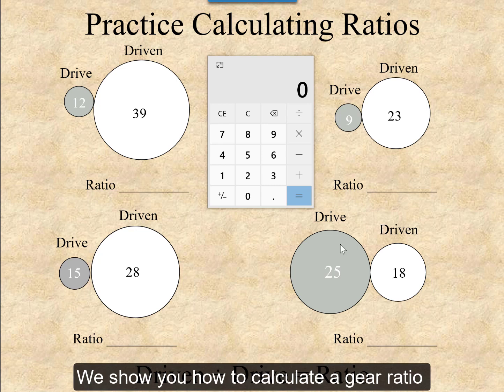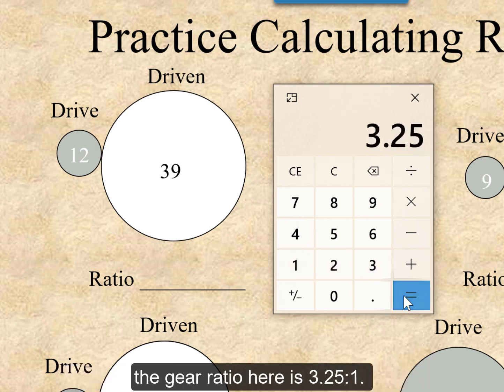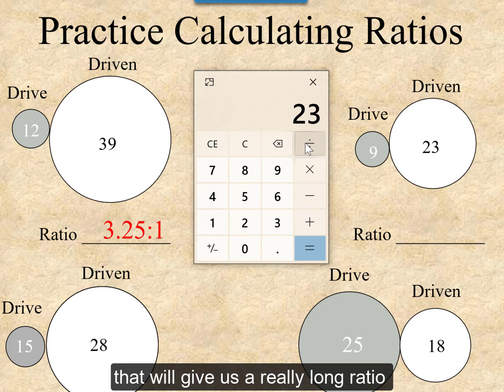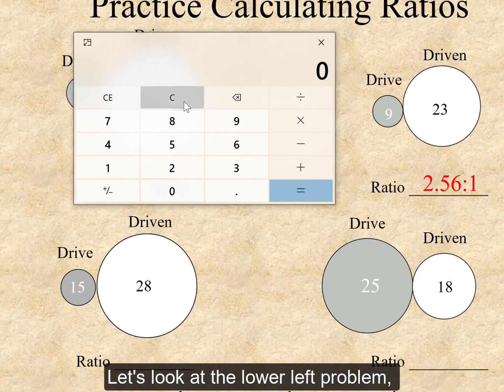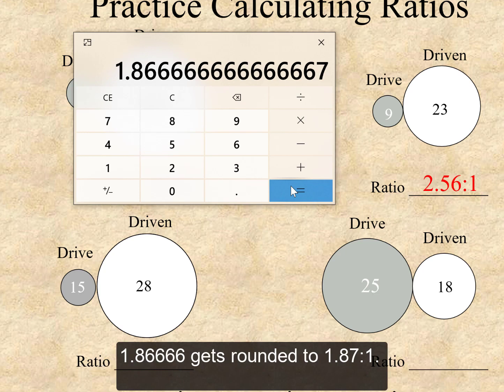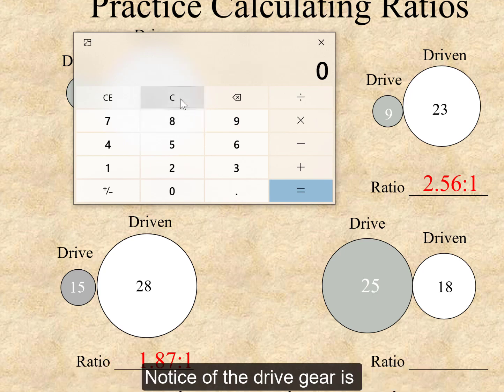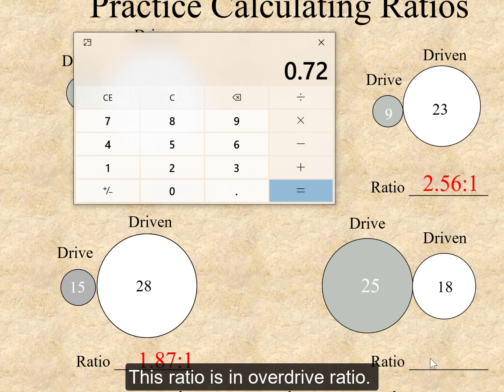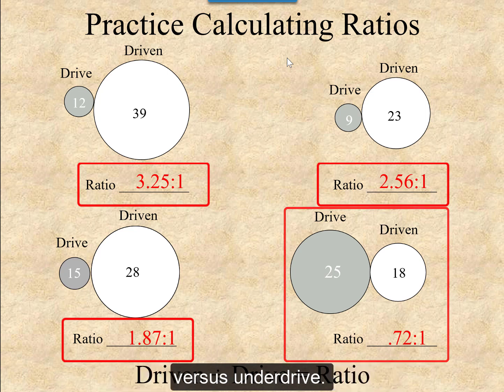Watch "Calculate gear ratios" on YouTube.......